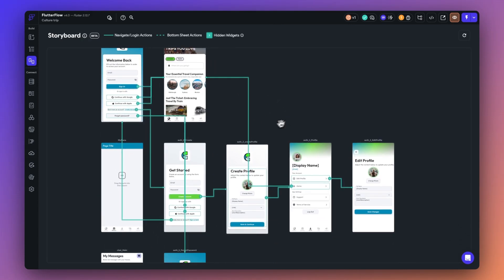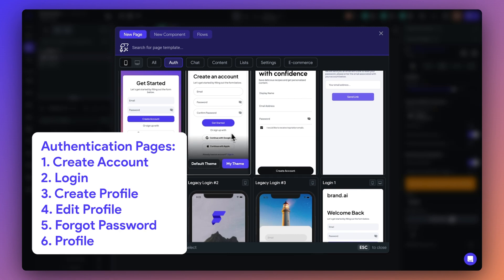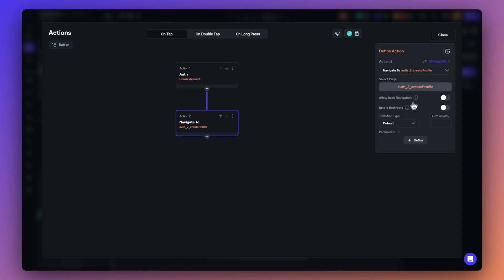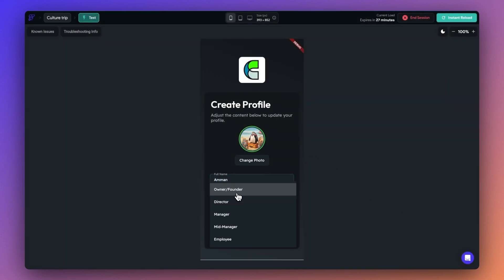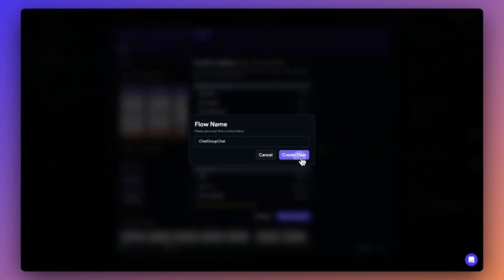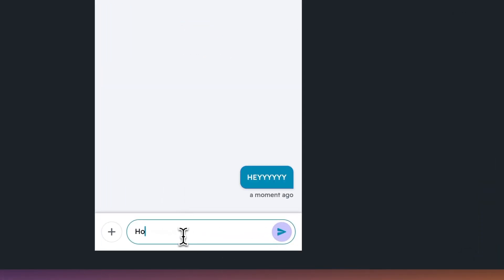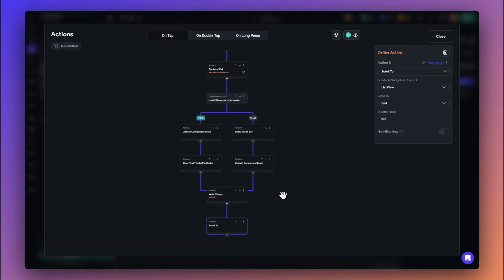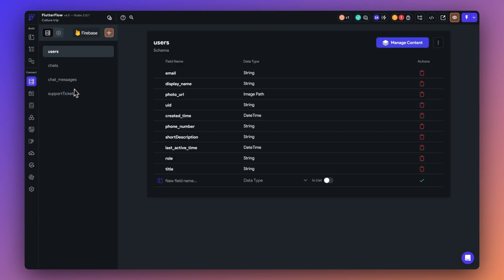Introduction to Flows: Building a Travel App with Chat, AI, & Authentication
In this video, we'll introduce you to Flows by FlutterFlow. Flows allow you to add full features to your application and include UI components, logic, and backend schema. In this video, we'll use flows to build a reimagined travel app with Chat, AI, & Authentication.

0:00 Introduction
0:50 Authentication Flow
4:07 Chat Flow
6:04 ChatGPT Flow
7:38 Bonus Flows